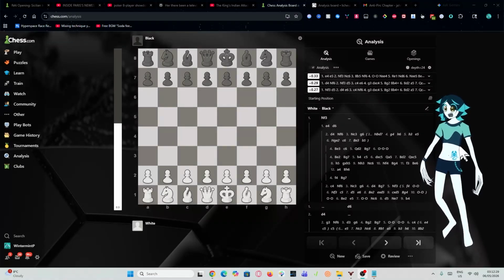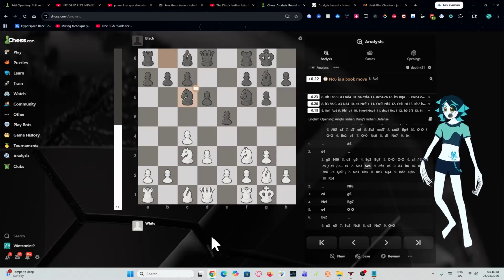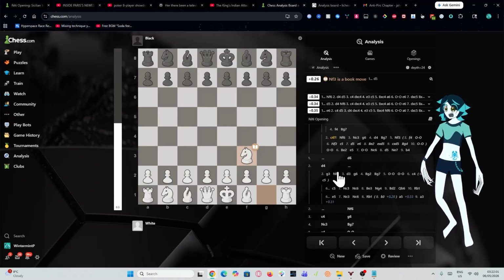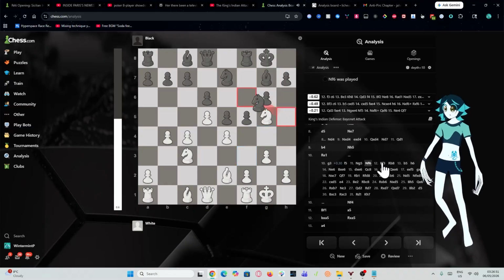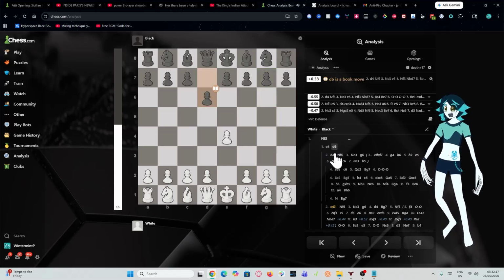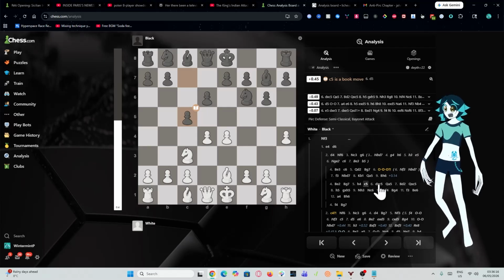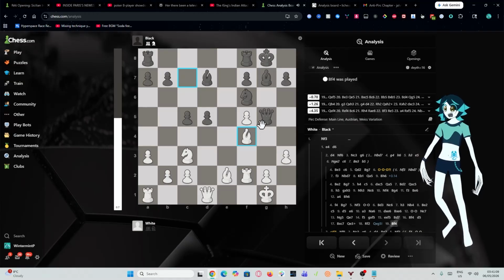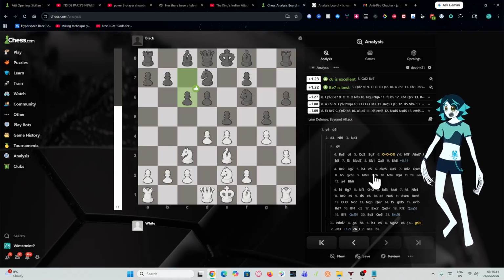Chapter 1-2: Anti-Pirc Repertoire (and what to do against King's Indian Defence)